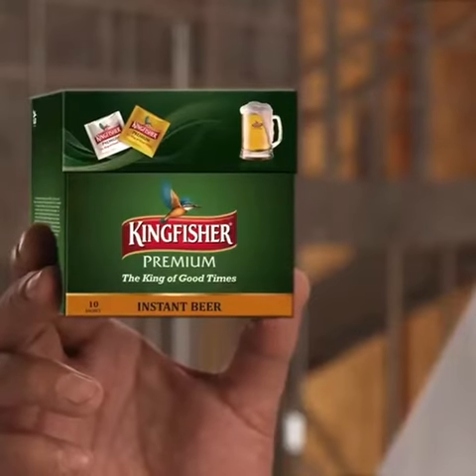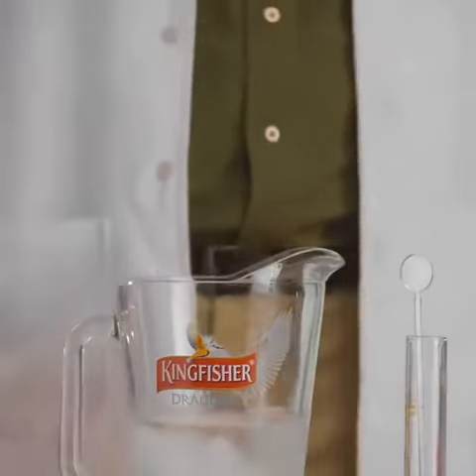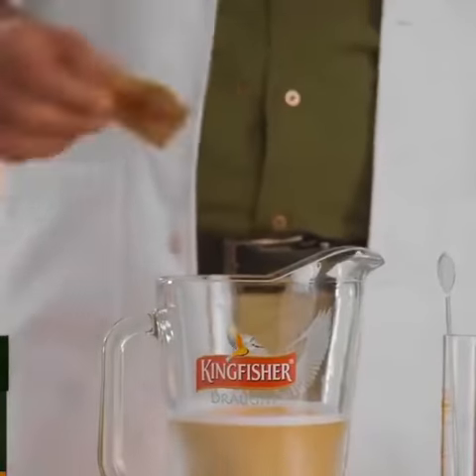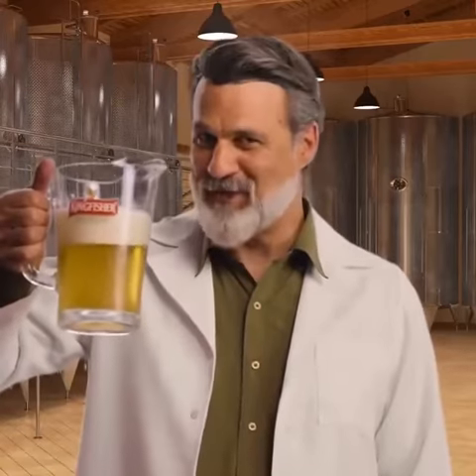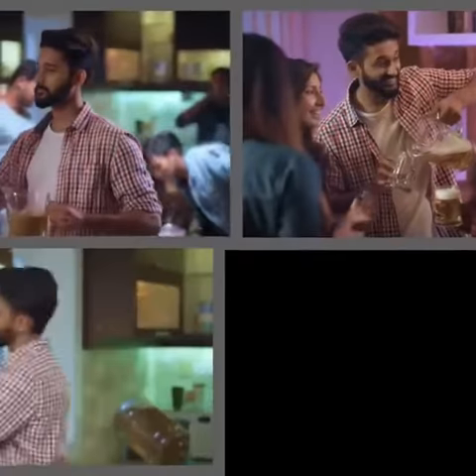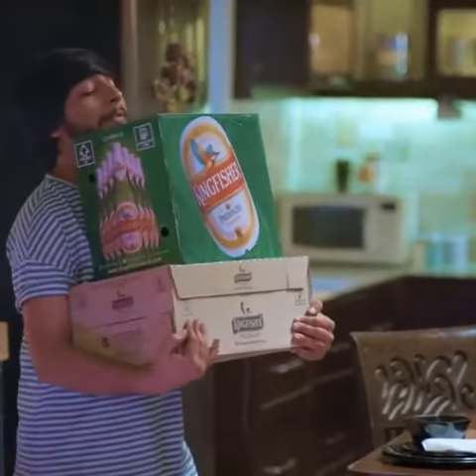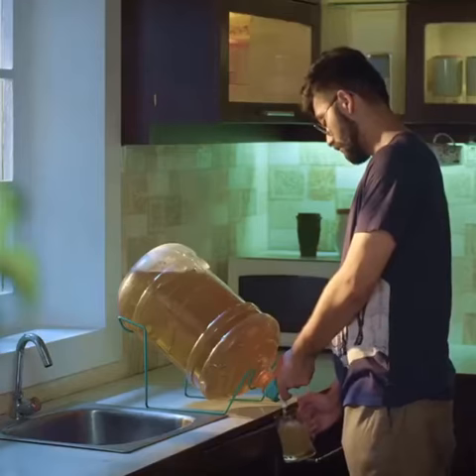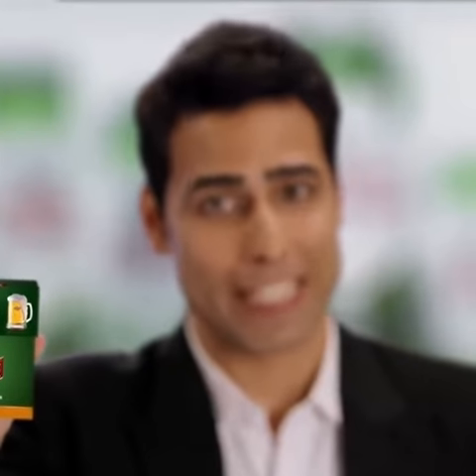Beer 🍺 🍺 instant beer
Kingfisher beer company fooled everyone by this amazing work